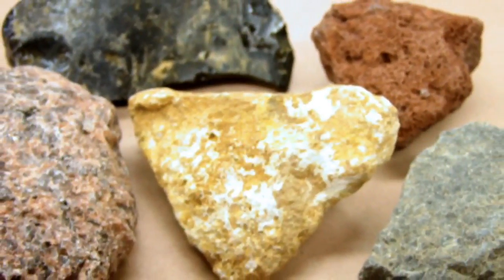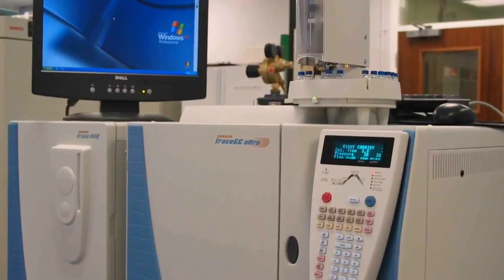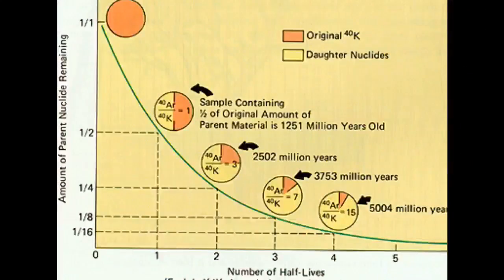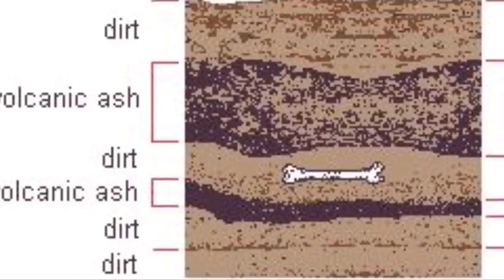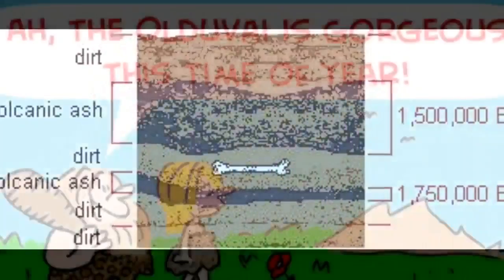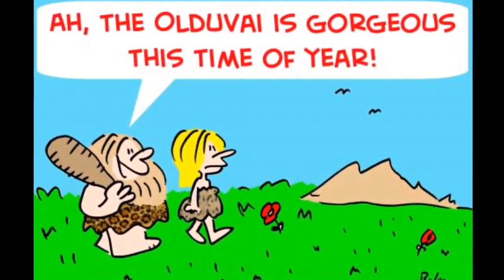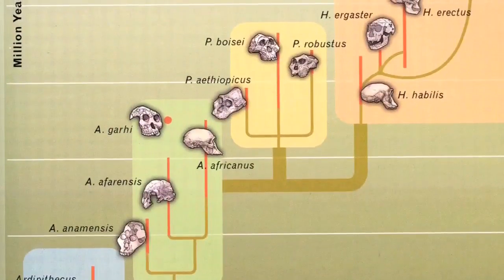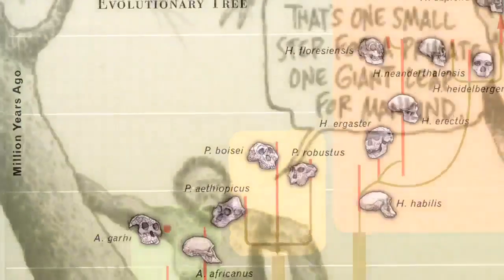A-Z of Archaeology: 'K - K-Ar Dating' (Potassium - Argon Dating)